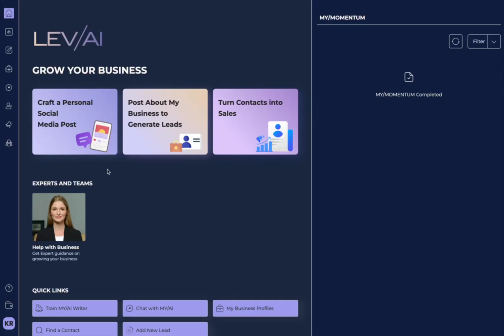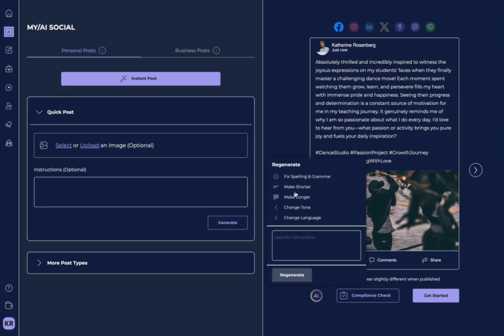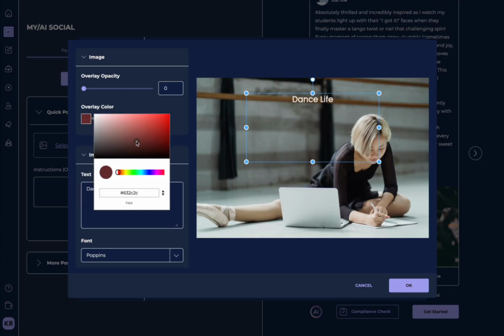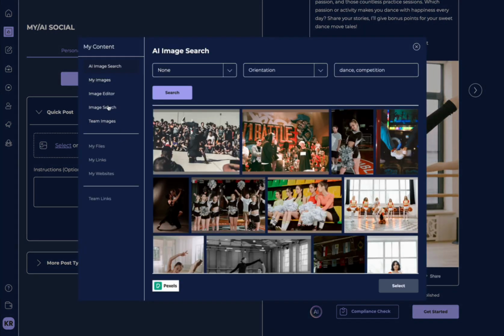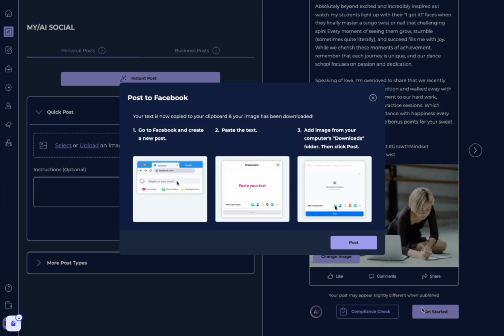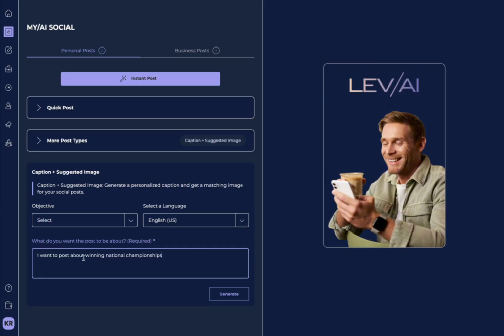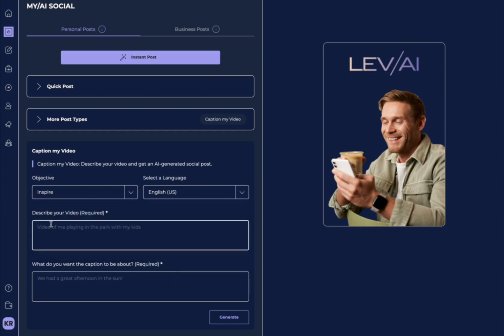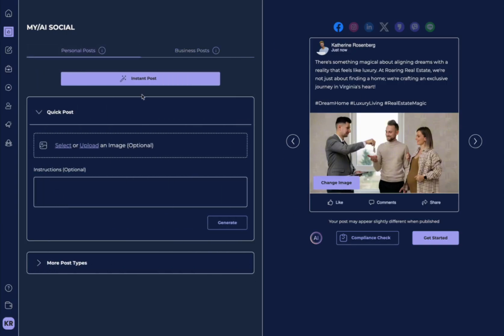LEV/AI Tutorial | How to Create and Manage Business and Product Profiles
Hope to see you on the other side. 😉